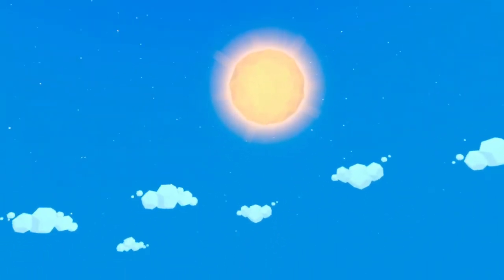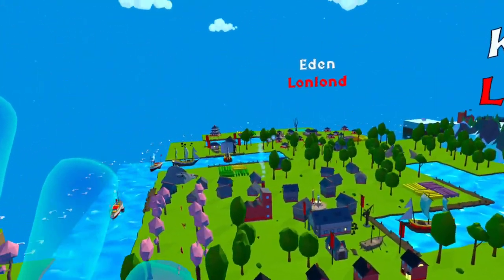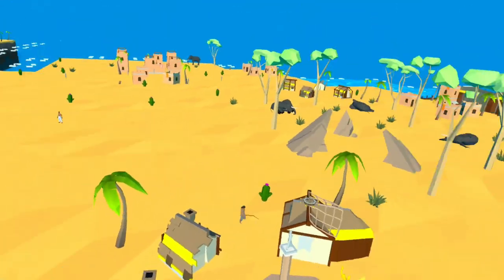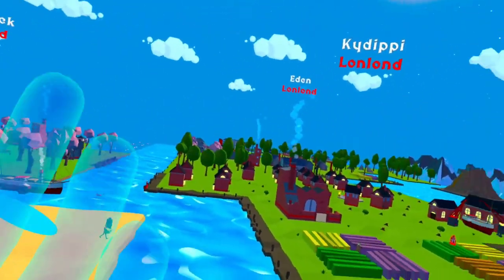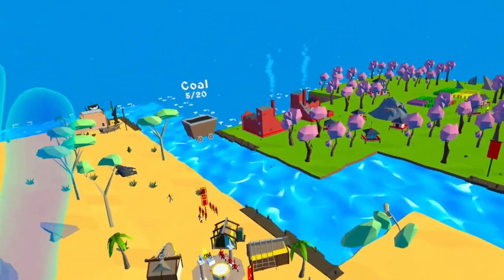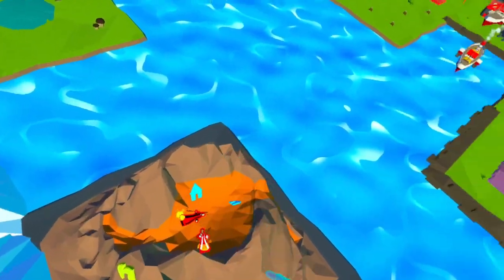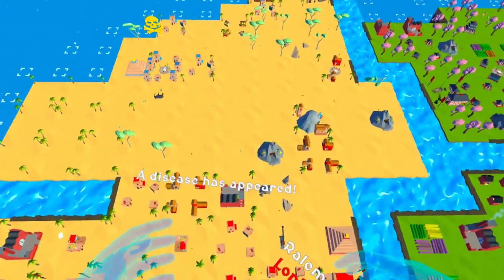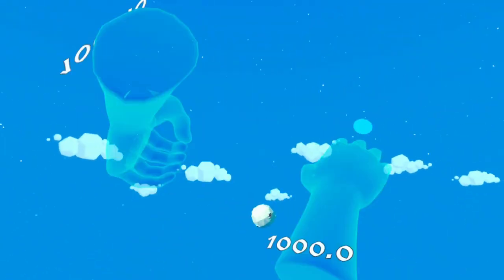Expanding The World In Deisim VR!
Boring title, I know. Just didn't know what else to name it. Im not that creative. Hope you enjoyed anyway!